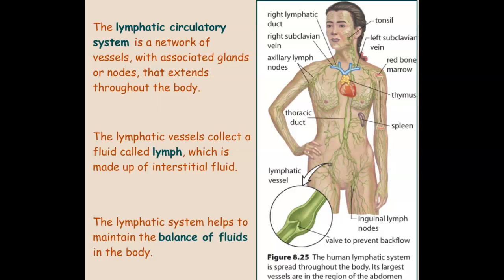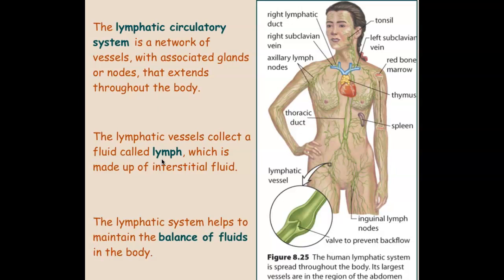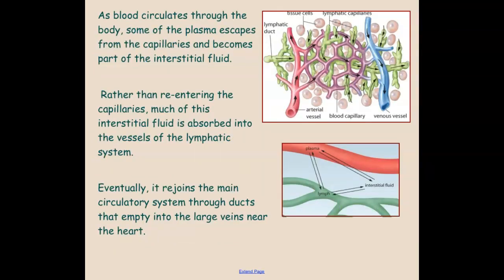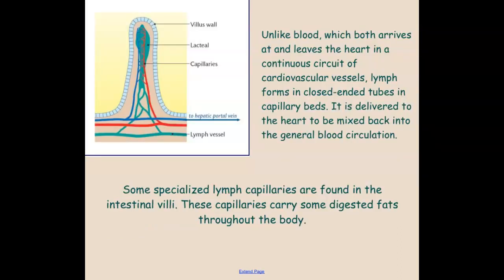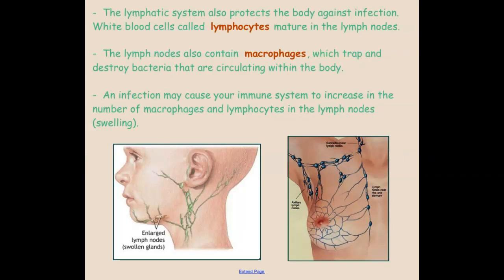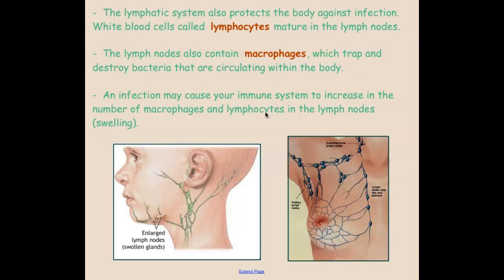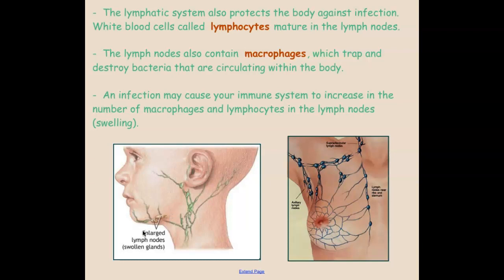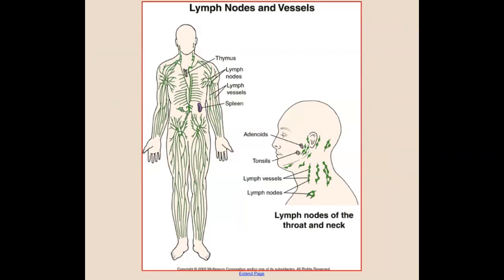The Lymphatic System